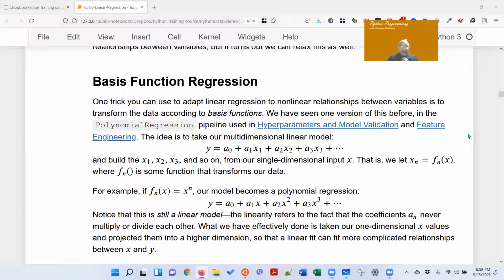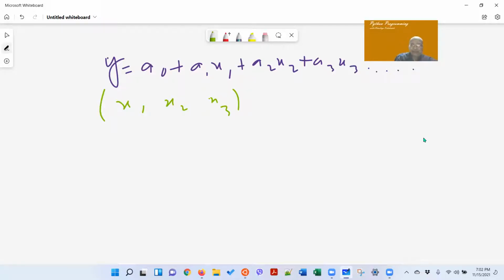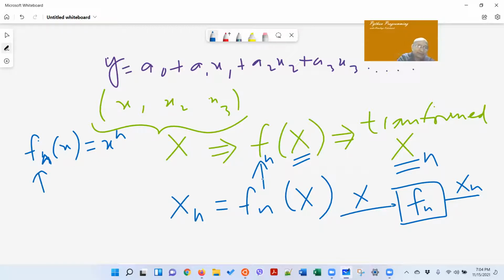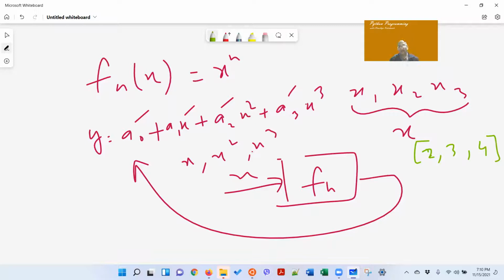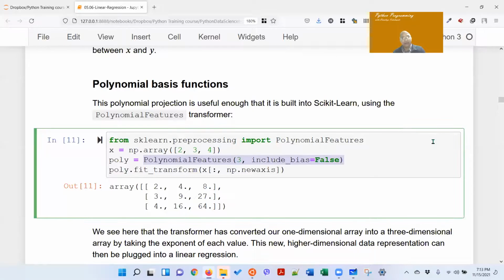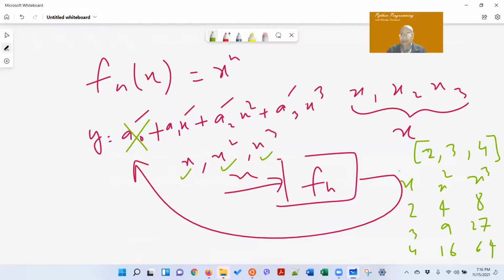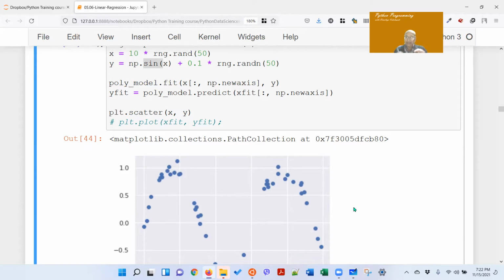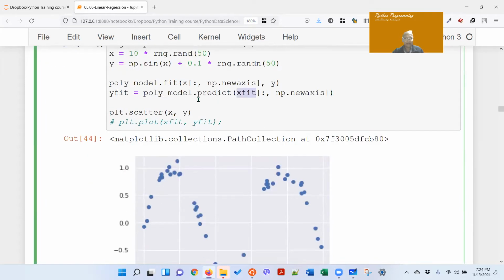vid69 - Nov 15 2021 DWT Python Evening 2